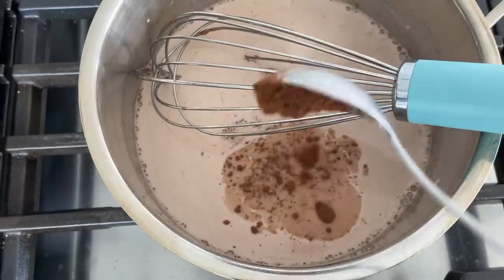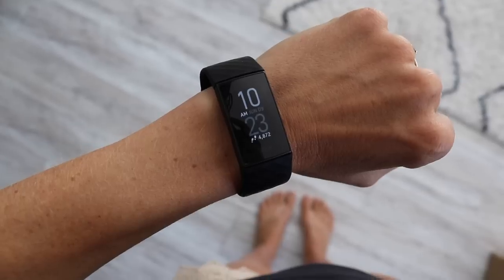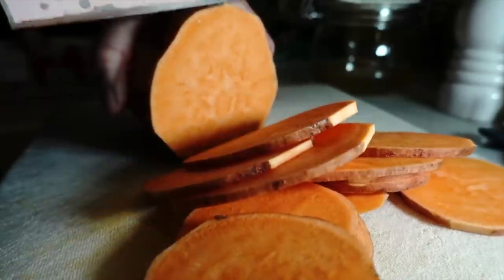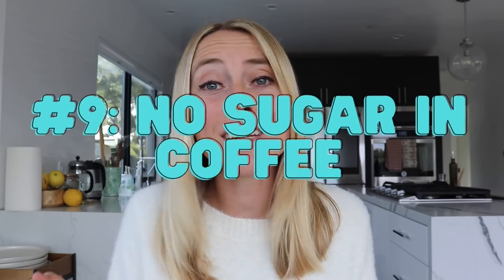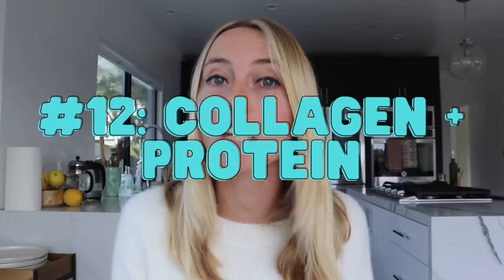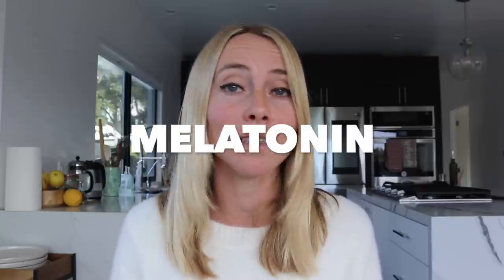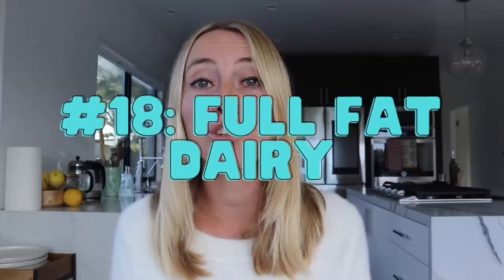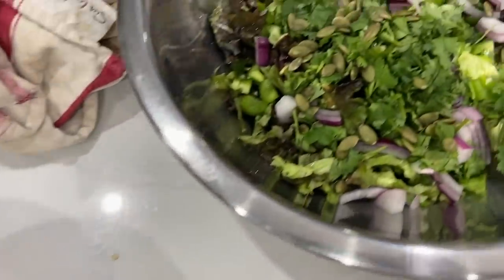20 Ways To Lose BELLY FAT Without Counting Calories [2023]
Today I'm sharing 20 different tools you can use to help tap into fat burning and lose belly fat. And NONE of these have anything to do with counting calories!

Chapters:
0:00 Intro
0:13 Magnesium
0:40 250 Steps
1:22 Avocado
1:50 High DIAAS
2:32 Butternut Squash
2:58 20g Protein
3:11 One Treat Meal
3:40 15 Min Walk
3:59 No Sugar In Coffee
4:15 No Bread, Rice, Pasta
4:36 Lower Body Strength
5:17 Collagen
5:45 Cheese and Crackers
6:09 Eight Hours
6:25 No Tech Time
6:47 eTRF
7:43 Eggs
8:01 Full Fat Dairy
8:16 Water, Coffee, Tea
8:58 Don't Snack